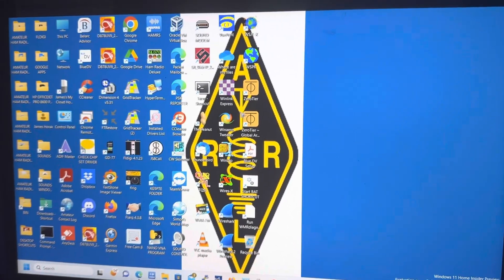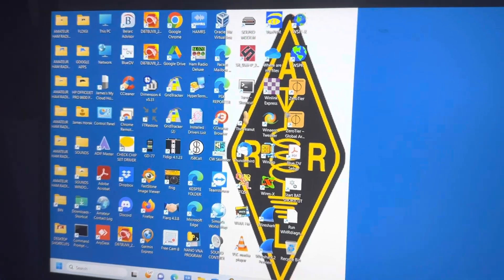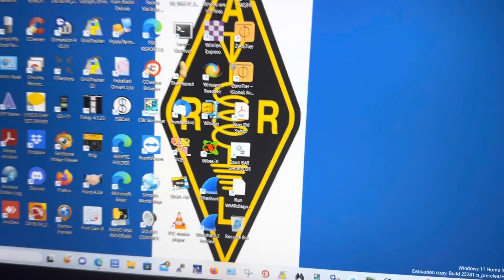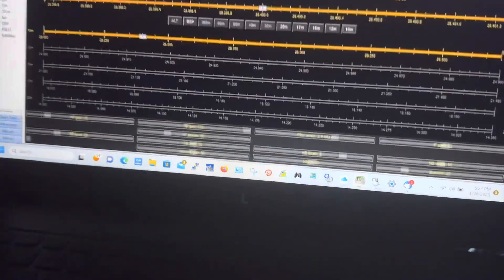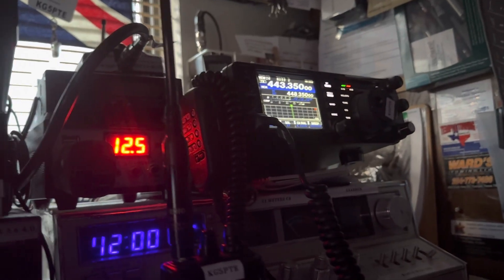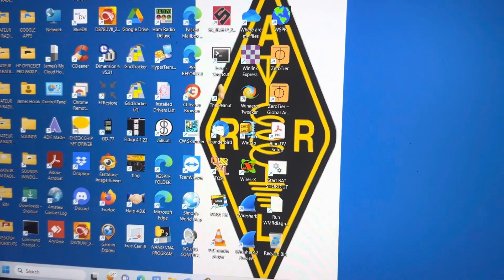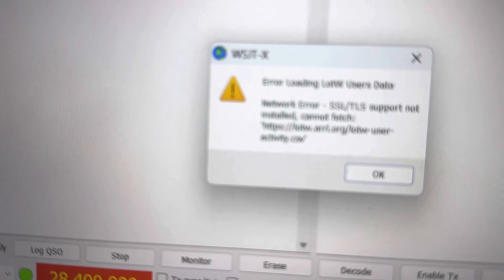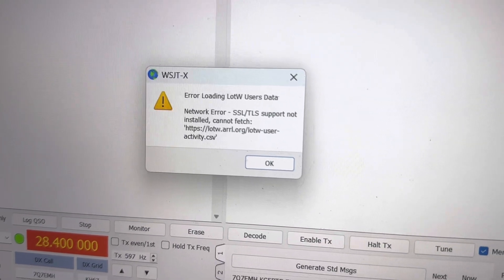WSJT-X (FT-8) LOTW Error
I am getting a LOTW Script error with WSJT-X FT-8. After a recent Microsoft Windows 11 update.